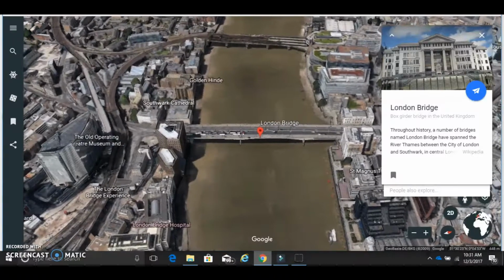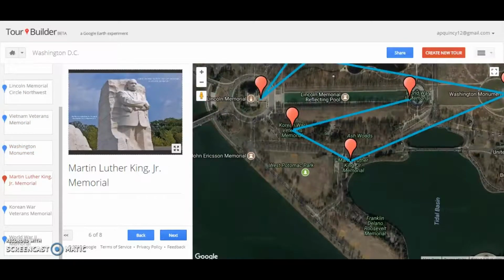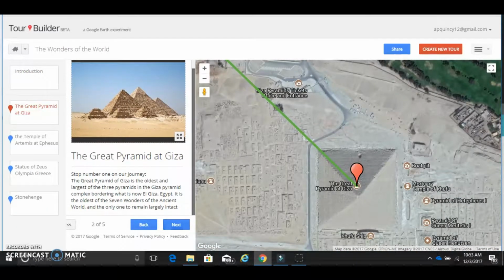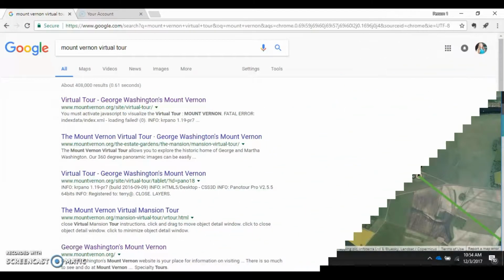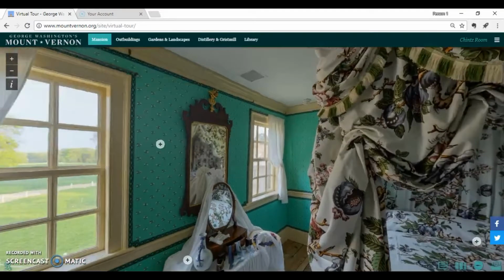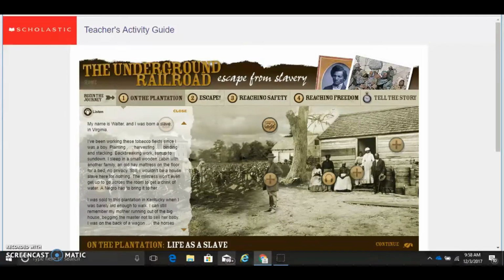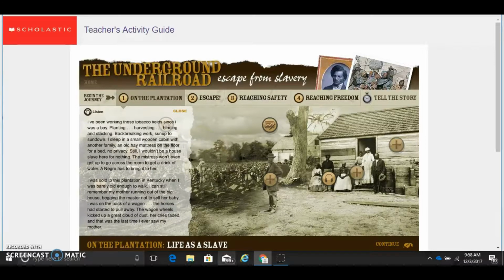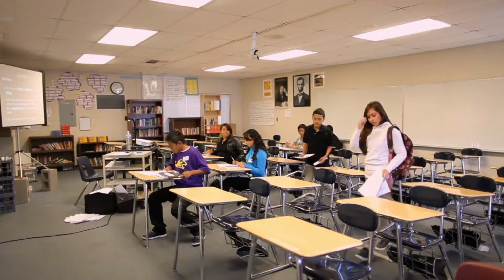Rough Draft of ED Final Project RD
This is just a rough draft of my final video project.